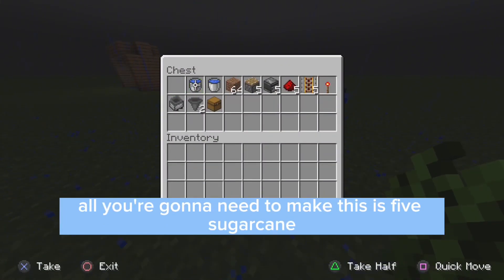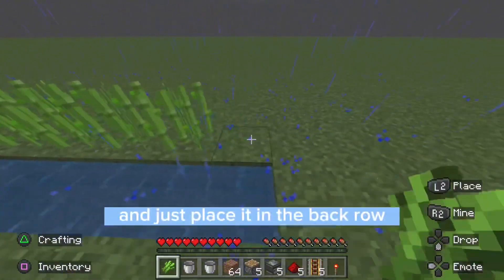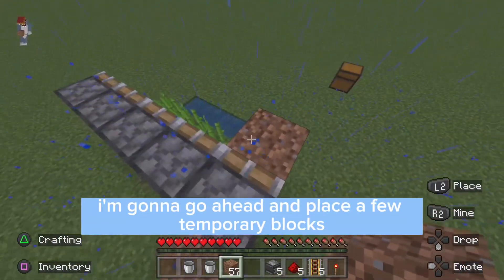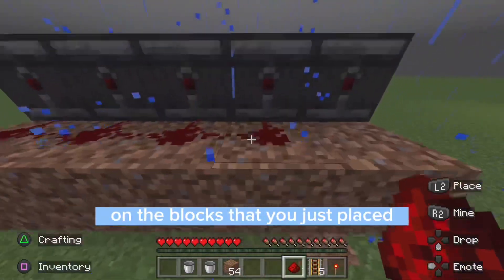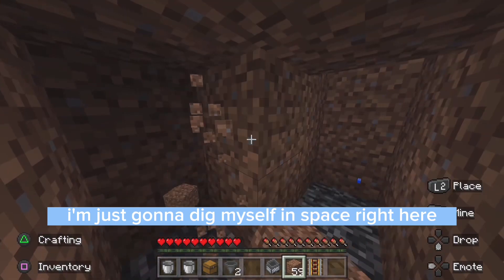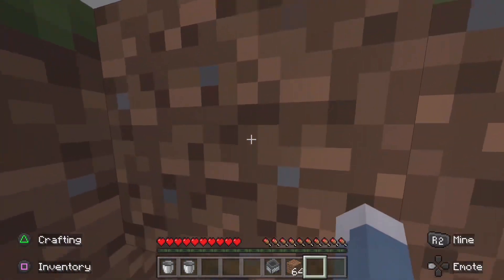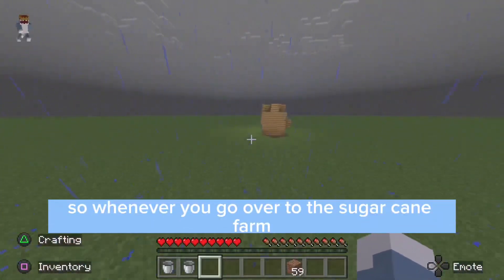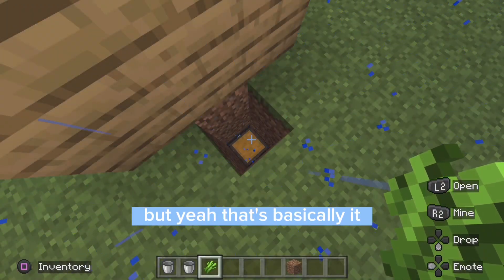How To Make an Auto Sugar Cane Farm!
hello everyone, i’m back with another minecraft bedrock redstone tutorial. this time around, i’ll be showing you how to make an afk sugar cane farm. it’s a pretty easy redstone build. i made this on the ps5 edition with a playstation 5 i got recently, so i hope you enjoy the quality changes, and i hope that this helps. have a good one :)

music 🎶: lukrembo - this is for you